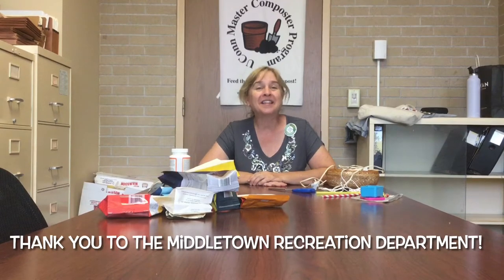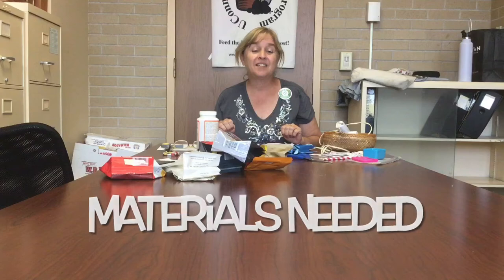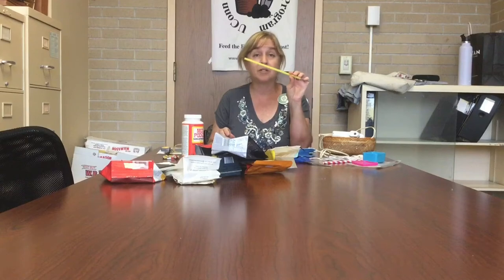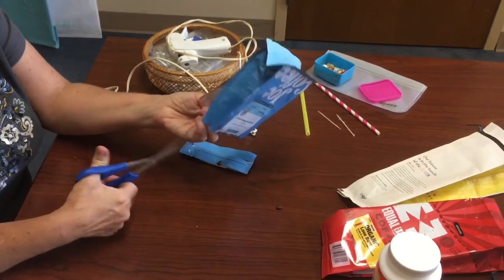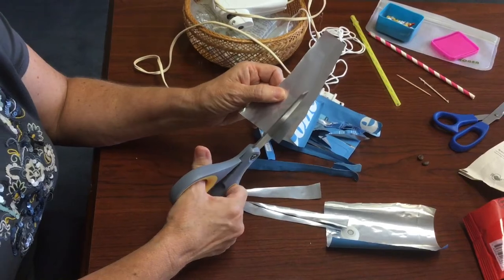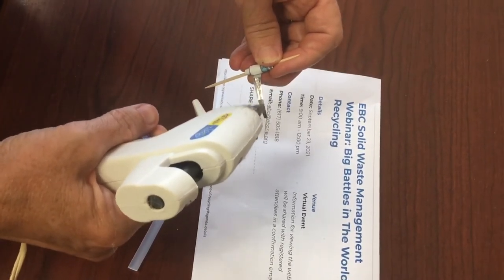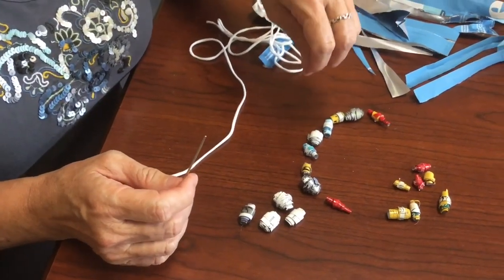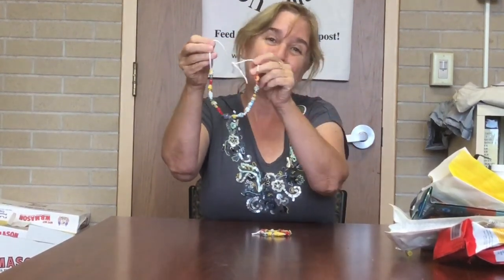Recreation Recycles: Coffee Bag Beads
Coffee bags are not accepted for recycling! But they can be turned into cute beads for necklaces and bracelets!